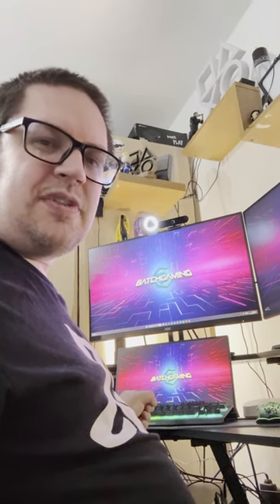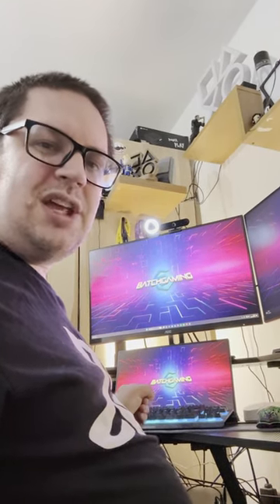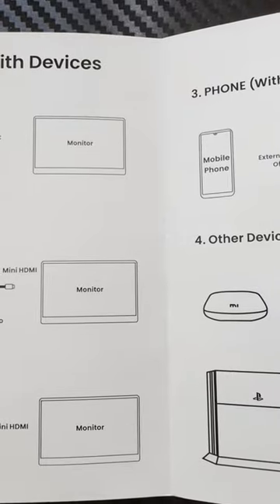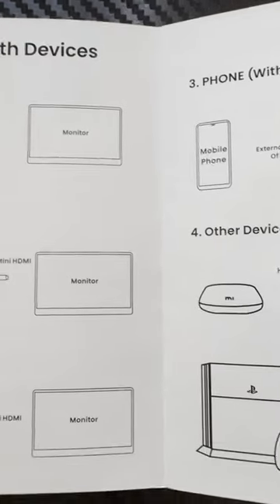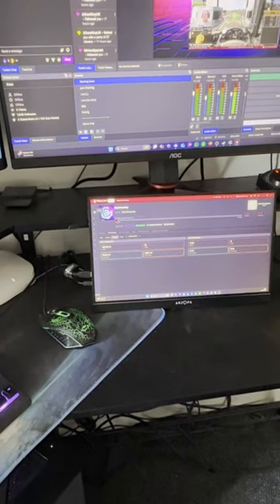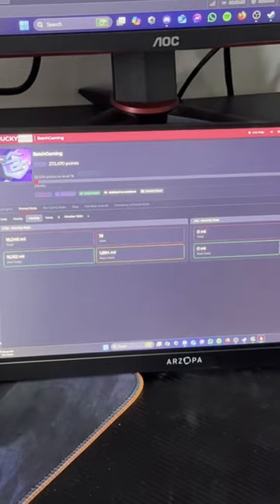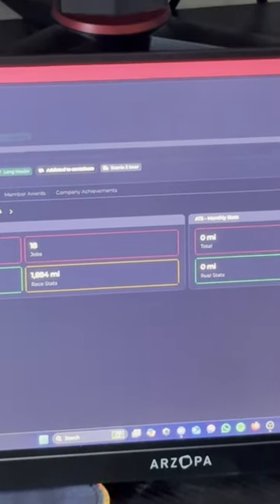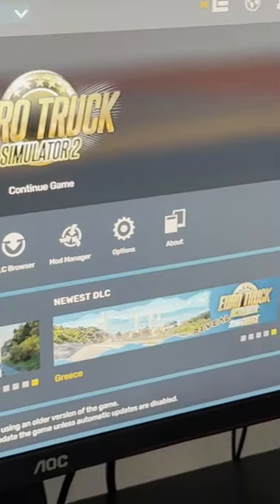Arzopa Z1FC Monitor Unboxing & Review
👀 Huge thanks to Arzopa for selecting me as a giveaway winner for the Arzopa Z1FC monitor and the sleeve case for it. Watch for my thoughts after a few days having it.

Hey everyone! I recently won the Arzopa Z1FC gaming monitor in a giveaway, and it's amazing! With a 16.1-inch Full HD display and 144Hz refresh rate, it's perfect for smooth and responsive gaming on the go. The sleek, lightweight design and built-in stand make it super portable, and the included sleeve case keeps it protected.

It's been a game-changer for my setup, especially for displaying Euro Truck Simulator 2 Trucky information right in front of me. The only downside is the shorter-than-expected cables, limiting my setup options. Nevertheless, a huge thanks to Arzopa for choosing me as their winner. This monitor has truly elevated my gaming experience! 🚚💥

WHO IS BATCHGAMING?
BatchGaming, or Lee, is a very passionate gamer who joined the content creation world since 2005, recently also a digital created music artist.

He started gaming back in 1990 with an Amstrad CPC6128 and now games across PC and PS5.

This channel brings the best moments of his gaming during livestreams on Twitch and Tiktok in edited down video content of VoDs or Shorts.

Want to build your gaming collection on a cheap? Head to Gamersdelight at
and use the code BATCHGAMING for a generous